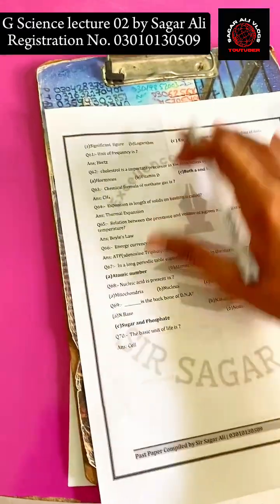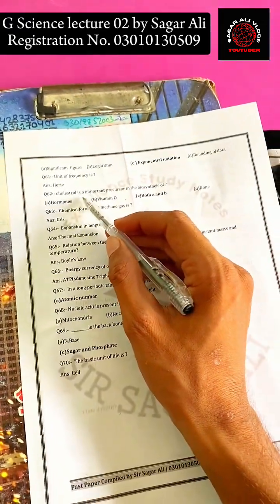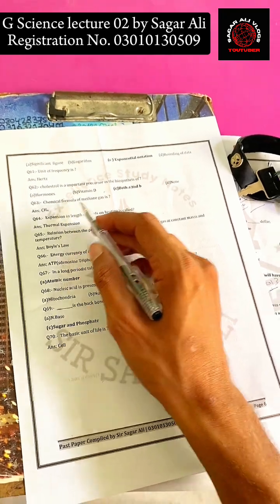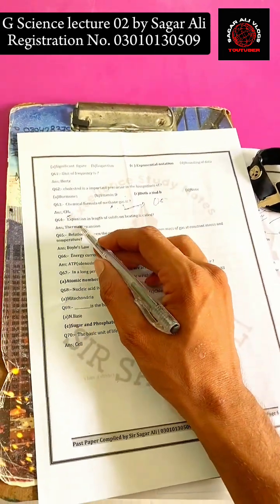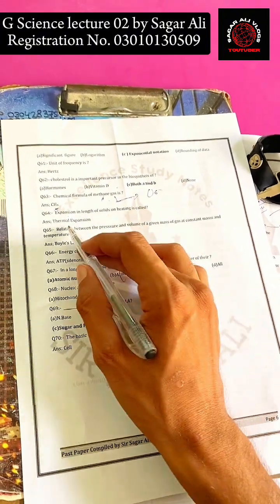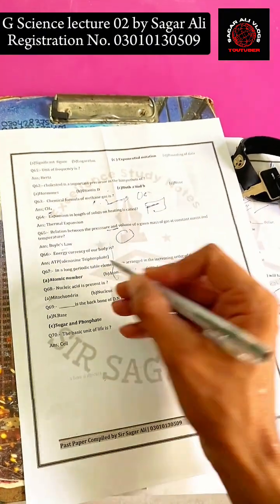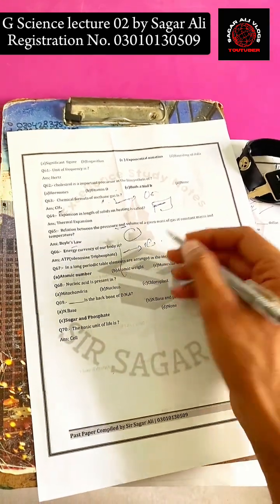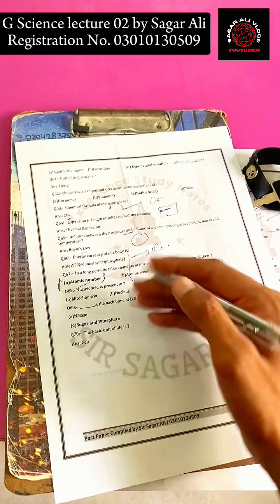G. Science Section Lecture 02 Sindh University By Sagar Ali Vlogs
Greetings! 🔔 This is Sir Sagar Ali.

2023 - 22 OCT. Solved Past Paper

Sindh University Entry Test 2k25 Preparation With SSS TEAM 🤍✨

*Registration Group*‼️ ❤️

🚨 Thes are details of *ORGANISATION,* *ACHIEVEMENTS,* Selected *Candidates and their REVIEWS* on *YOUTUBE channel.* Apart from new registration announcement with *DISCOUNT*.

Mr. Sagar’s Personal Instagram: TheSagarAli 📱

Greetings to all from Sir Sagar: 🙌🏻
Here you will get qualitative information and educational material as content.